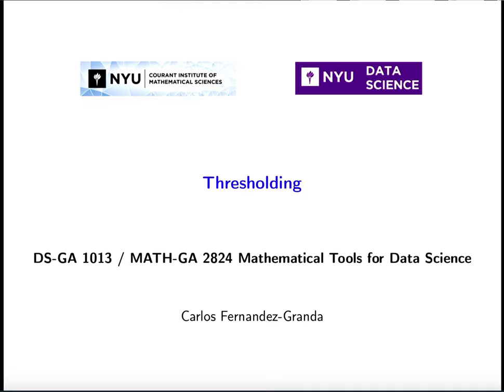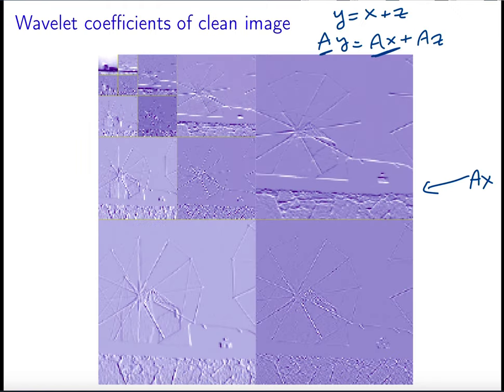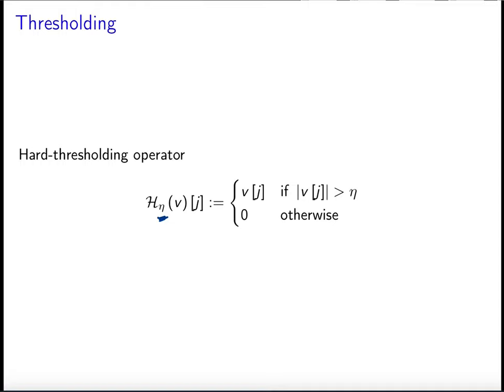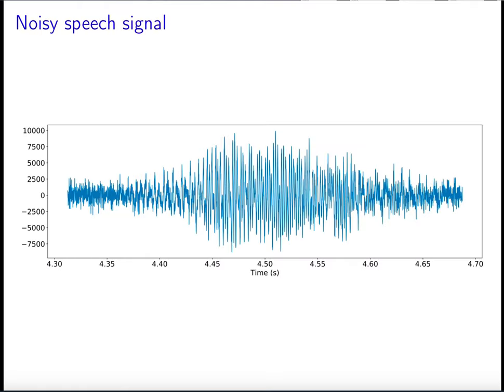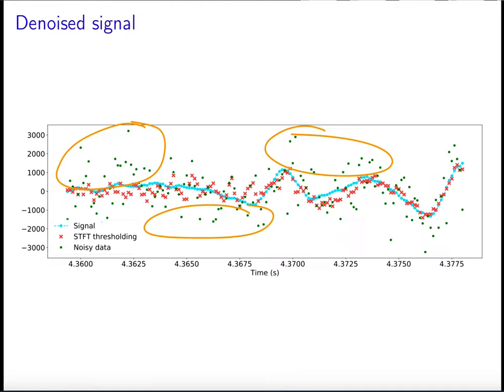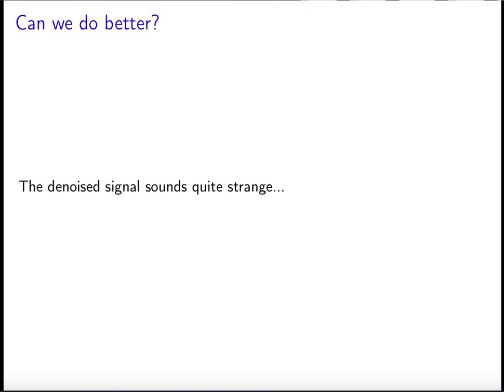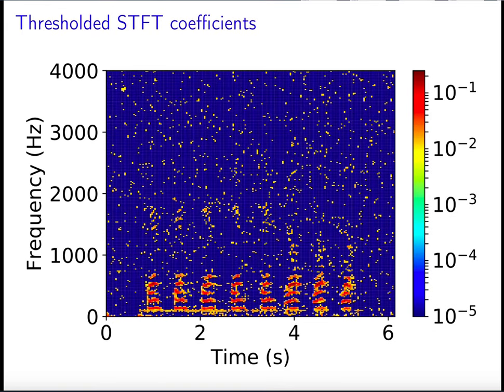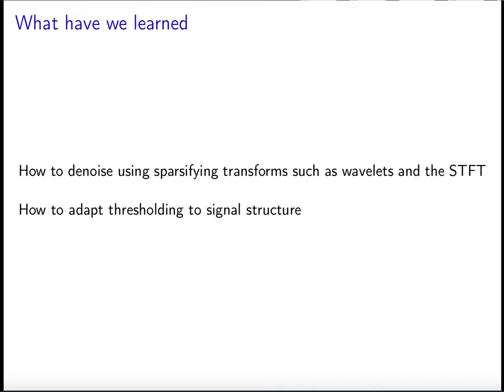Denoising via thresholding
We describe how to denoise images and speech data by thresholding wavelet and short-time Fourier transform coefficients respectively. In addition, we show that block-thresholding can exploit signal structure to remove artefacts produced by naive thresholding.